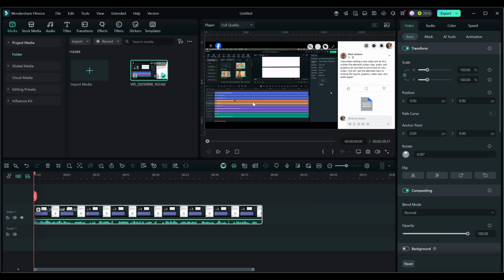All my video clips and effects turned white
If  you put too much media on the timeline eventually you will run out of hardware resources.  Know your limits and work within those constraints